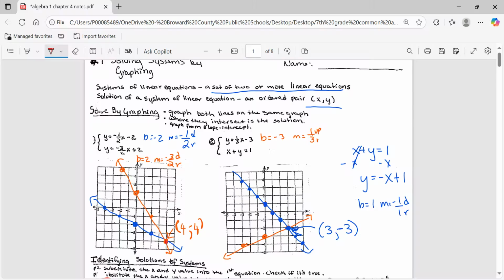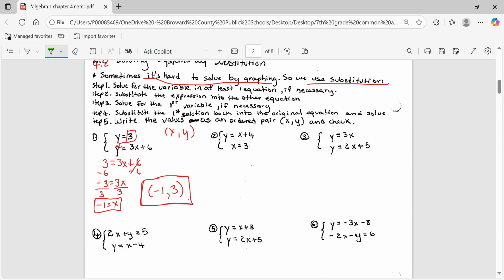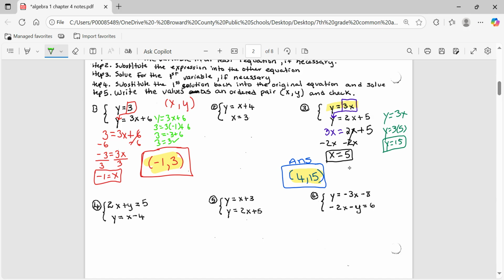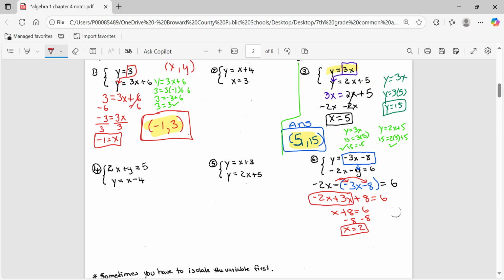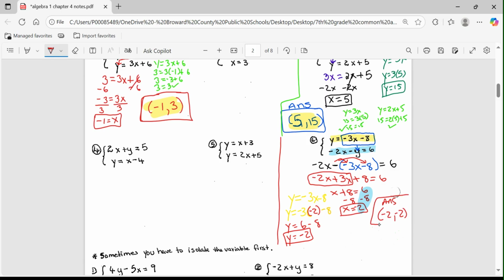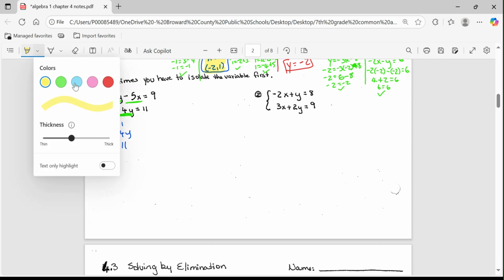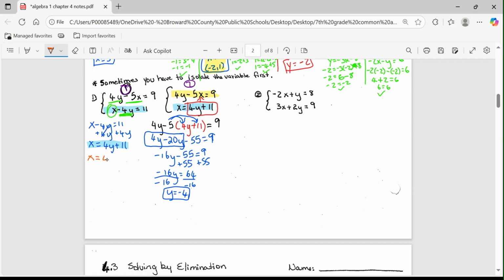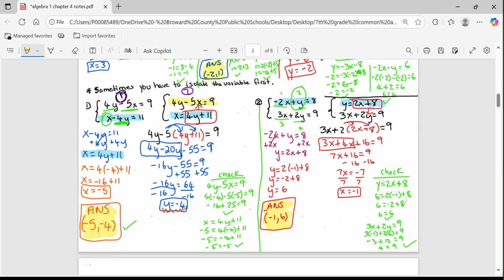Algebra Solving systems of linear equations by substitution